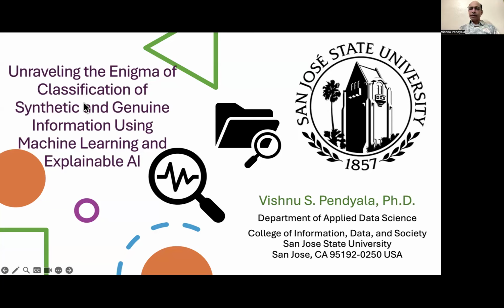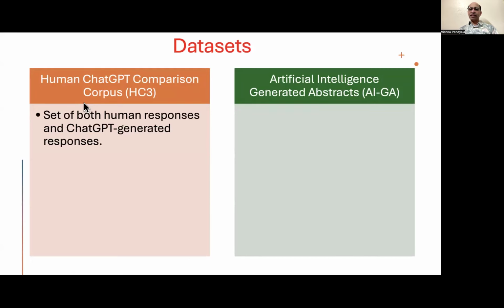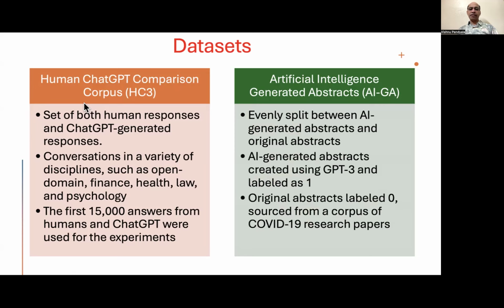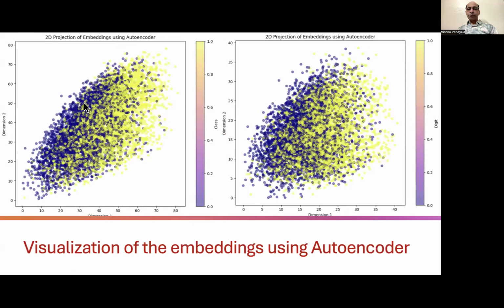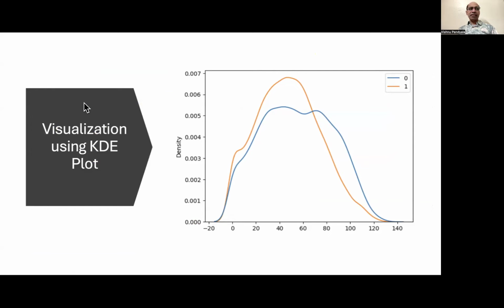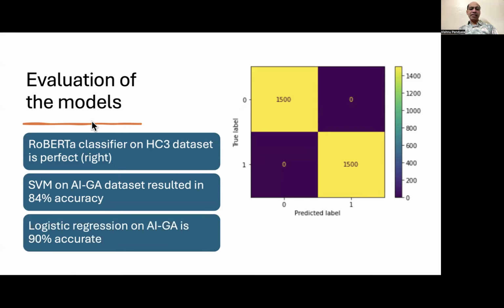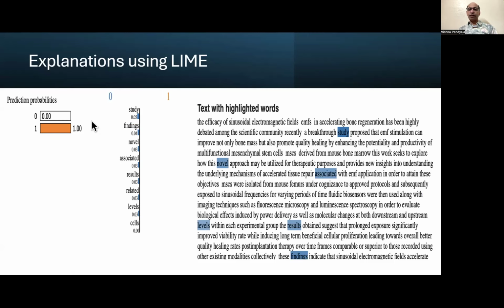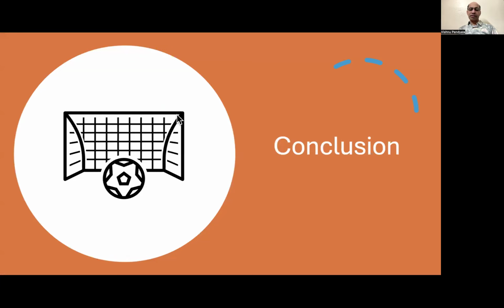PAPER ID 4130 Unraveling the enigma of classification of synthetic and genuine information using ML